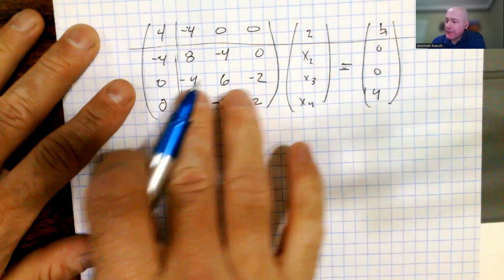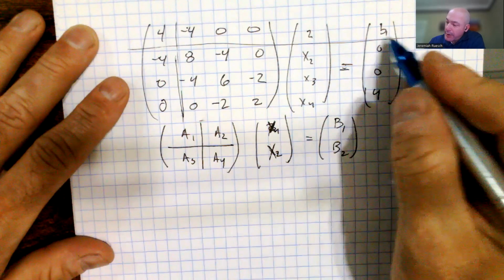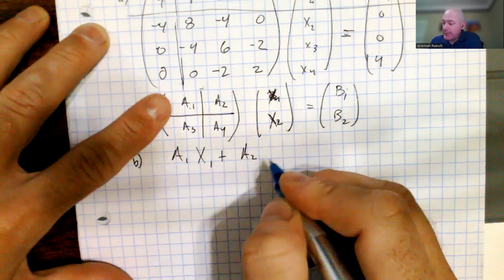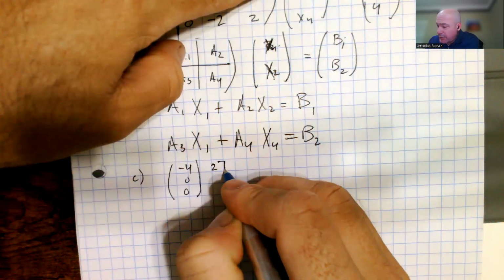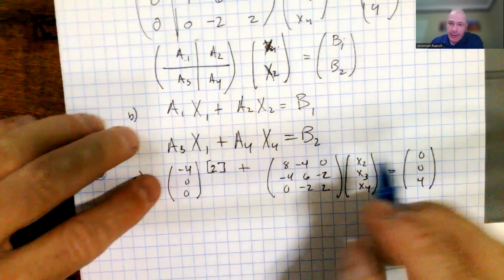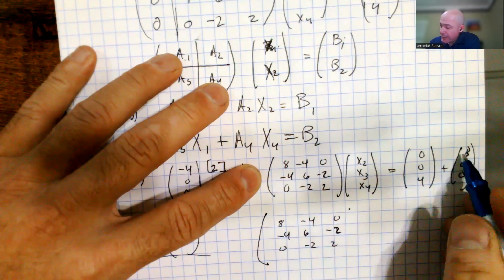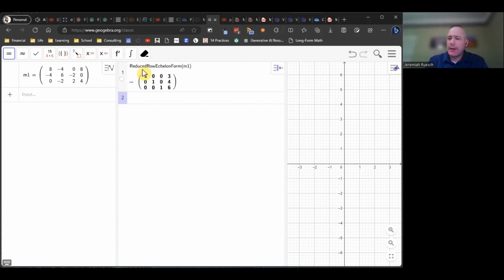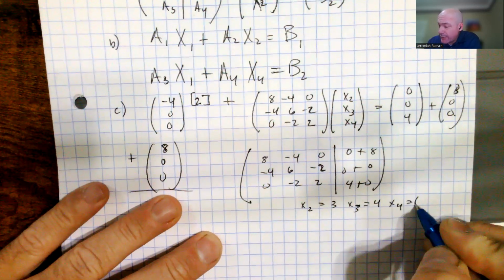MATH 335 Week 5 Matrix Partition Example